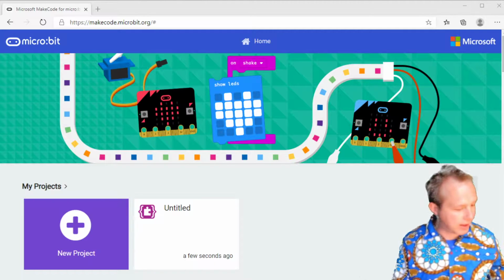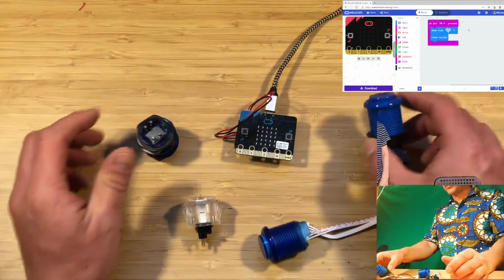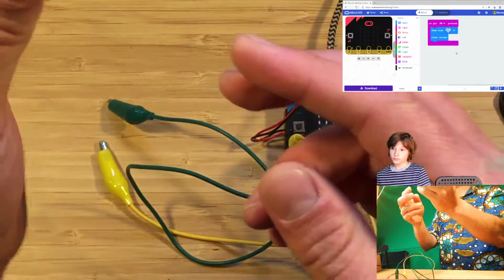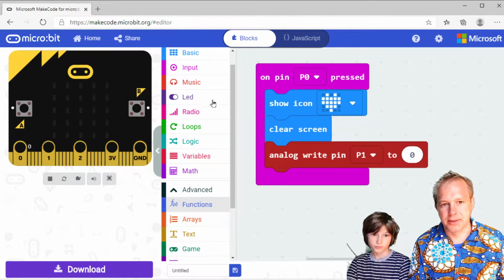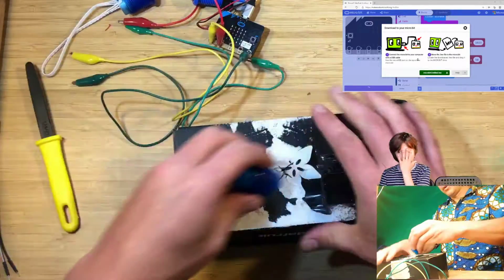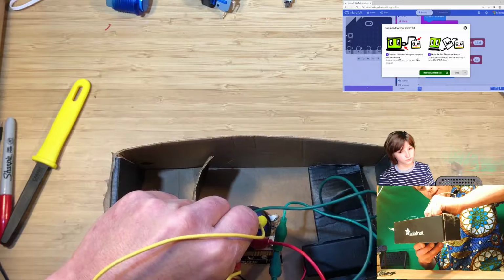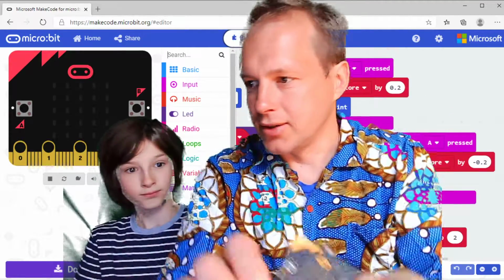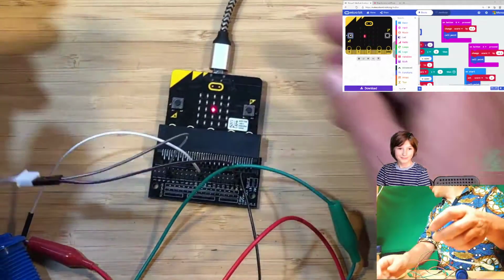MakeCode for micro:bit - Arcade Buttons!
Use Arcade buttons with your micro:bit!